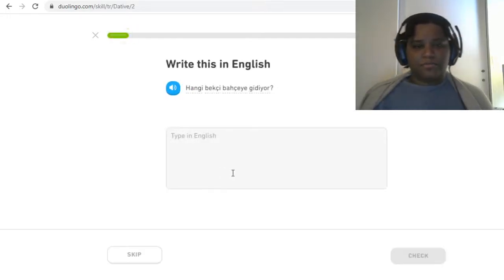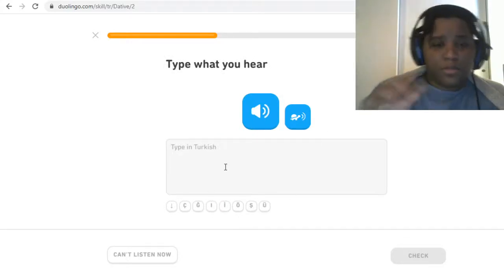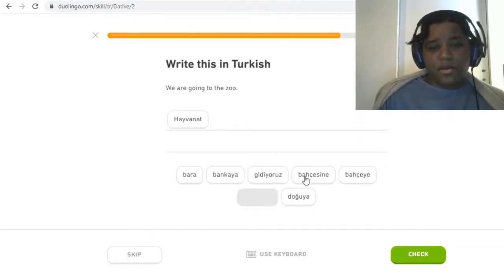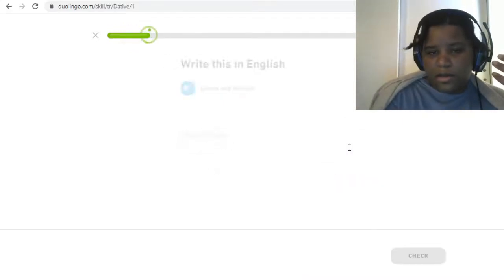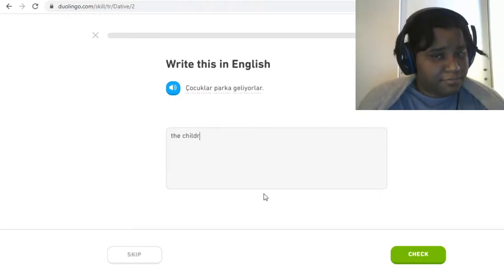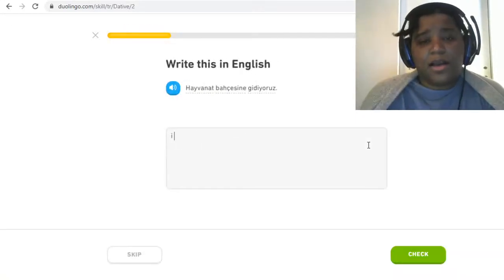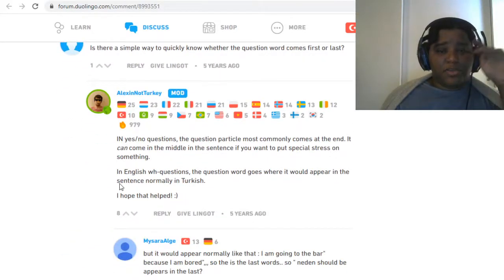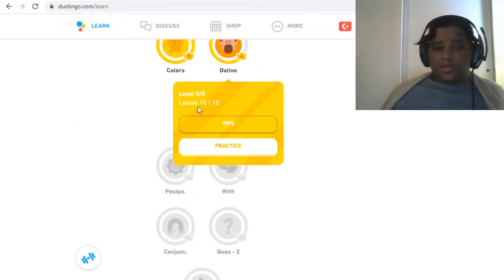DUOLINGO WITH ME! (#64) | Turkish ("Dative") | [Desktop] | Language Learning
Feel free to follow me on Duolingo: Jbea1